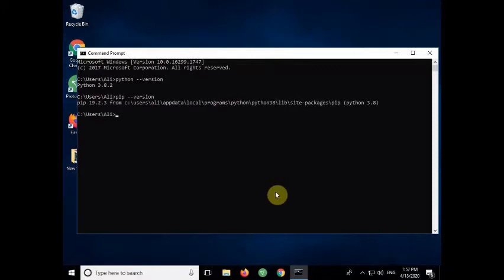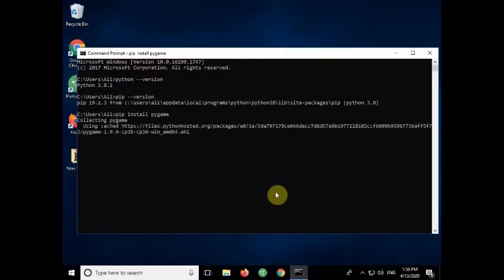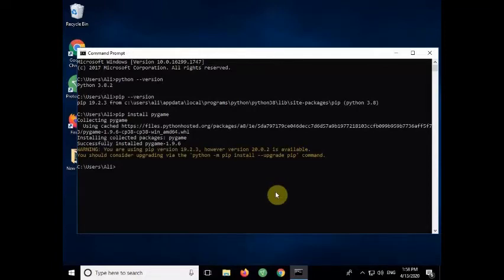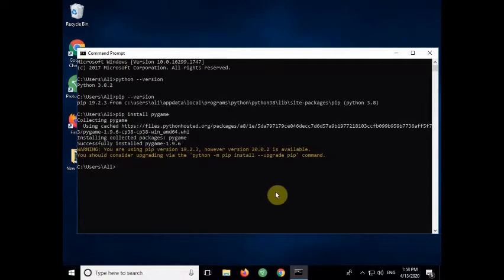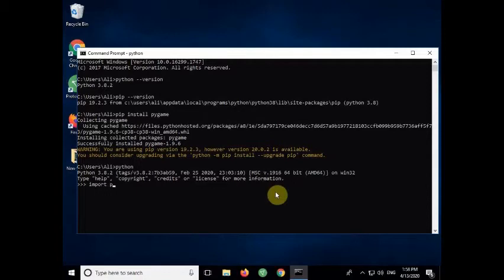The best way to install pygame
This the best video on youtube that shows you how to install pygame .